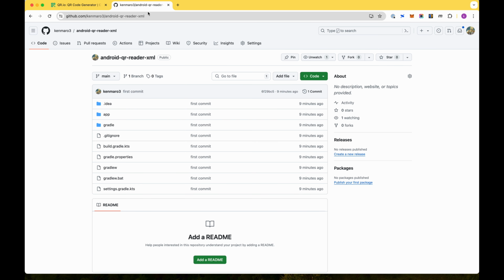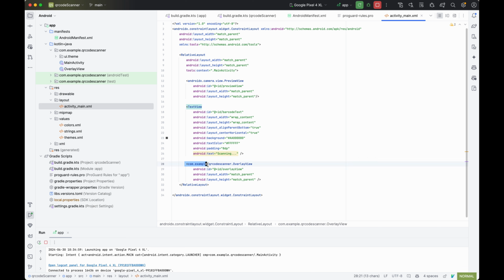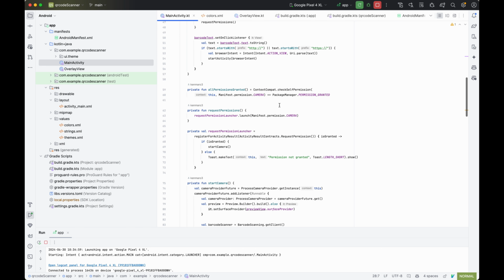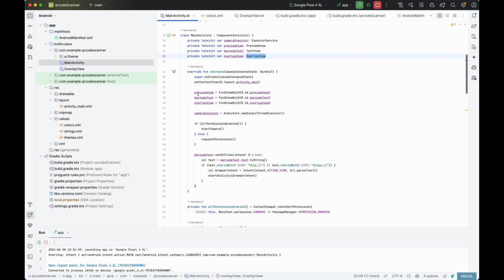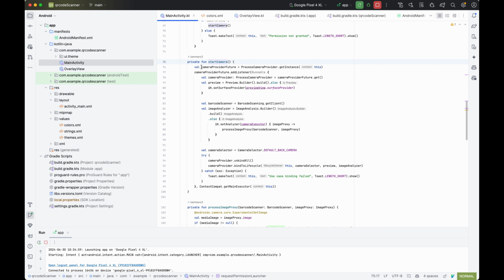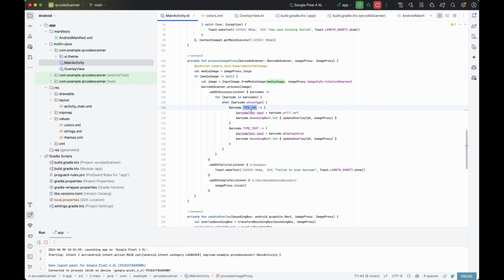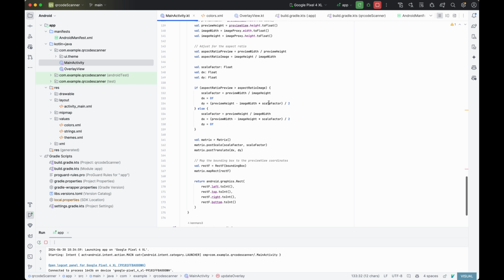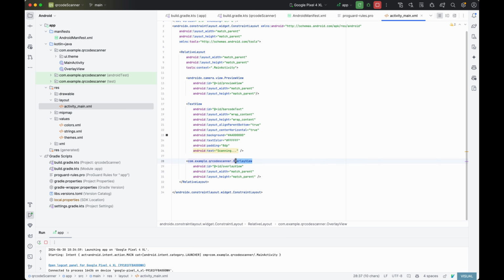【Kotlin】 QRCode Reader + Bouding Box Visualization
In this prototyping, I will implement simple android qr code reader with square bounding box to track the qr code.